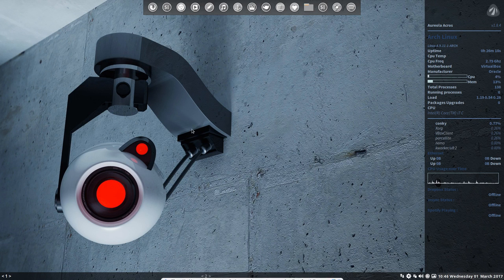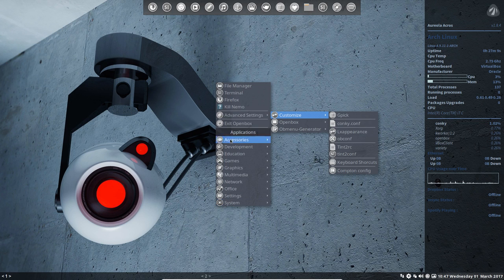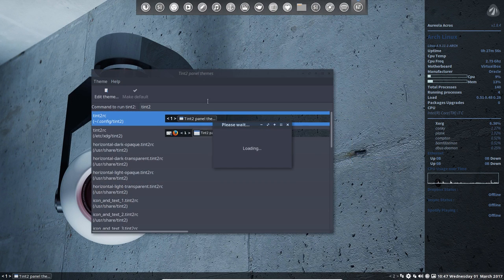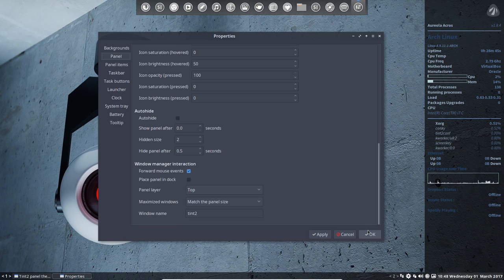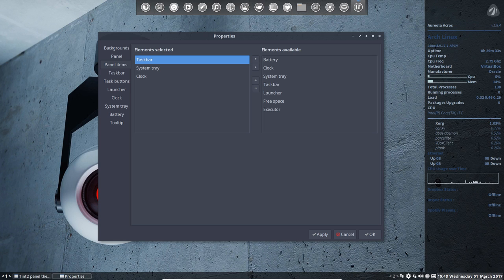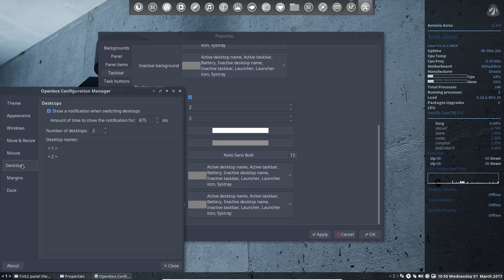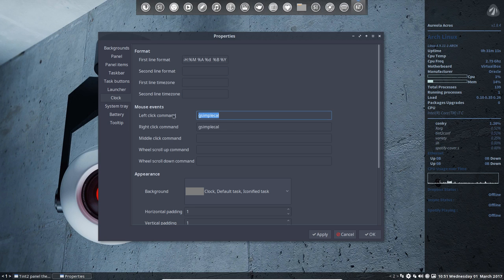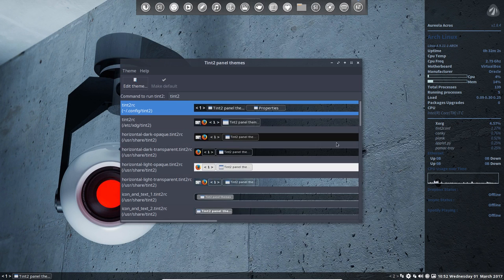Antergos : Openbox installation and configuration - 5 making a sweet panel with tint2